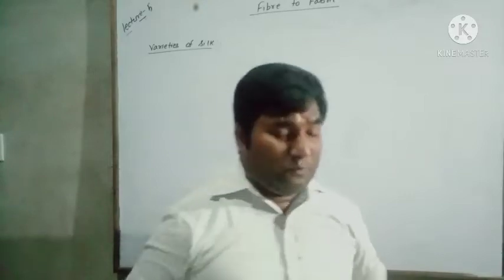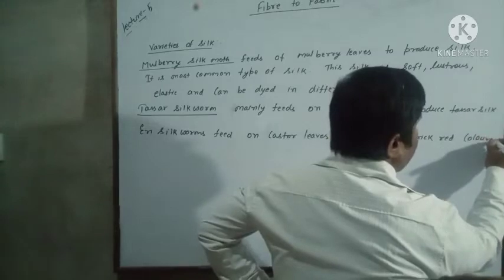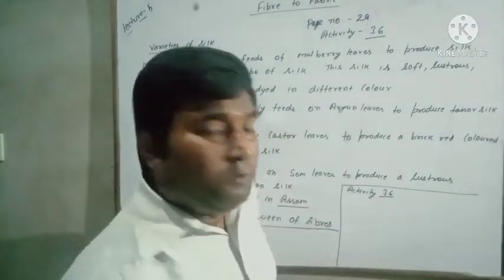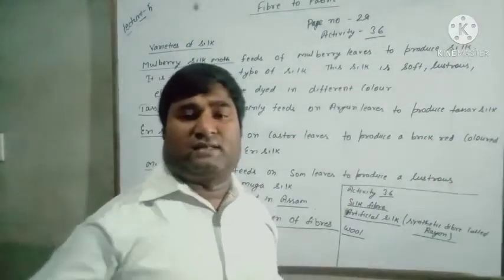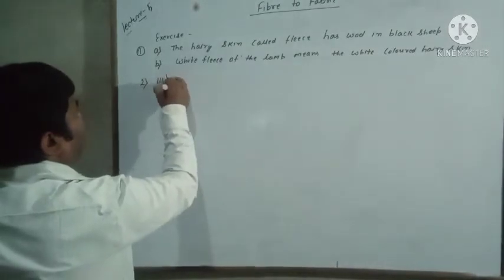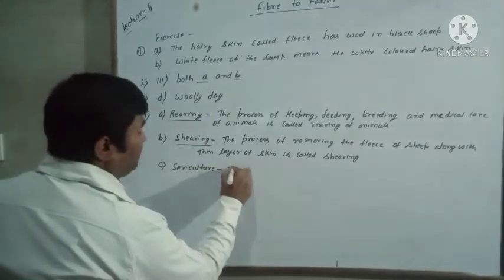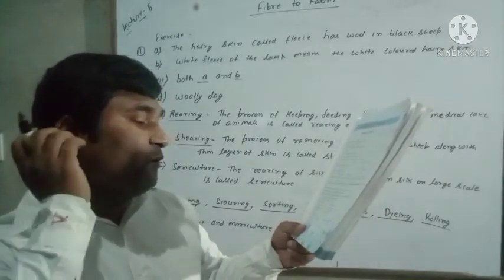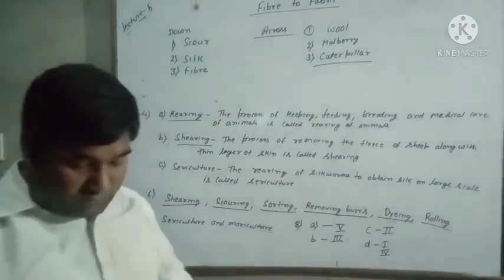Fibre to fabric. class 7 lecture 5